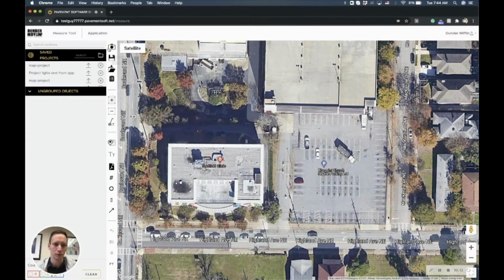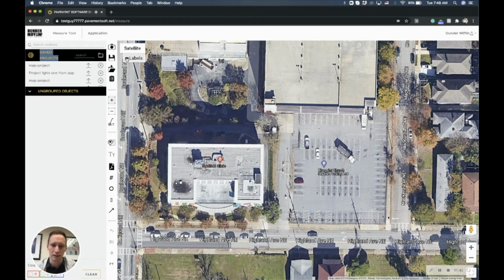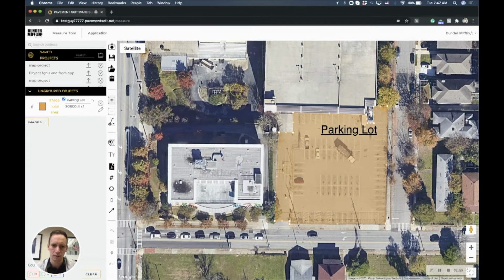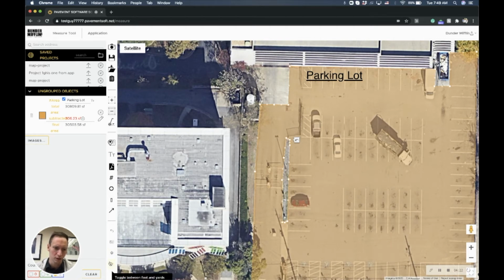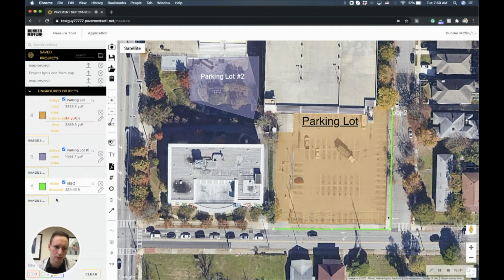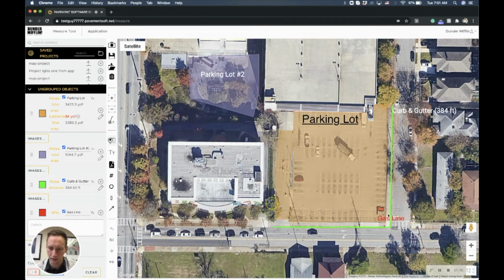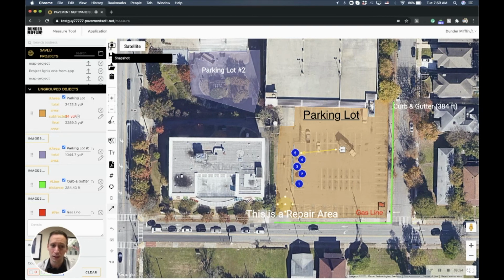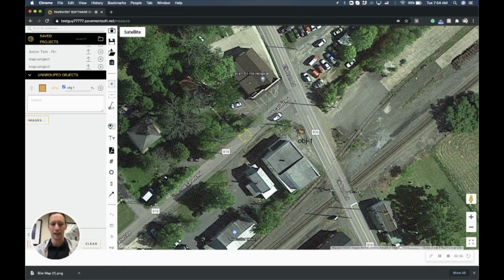Measuring Tool Training